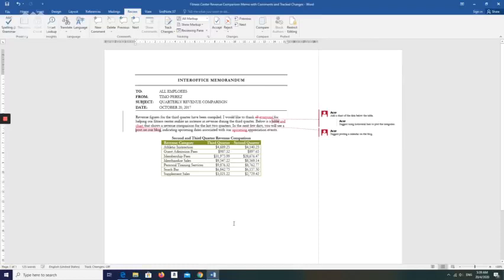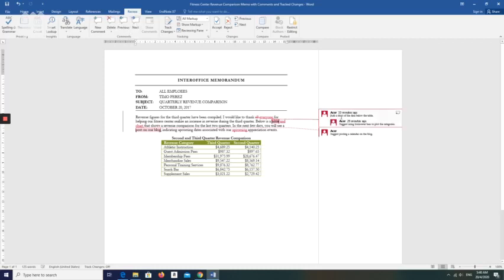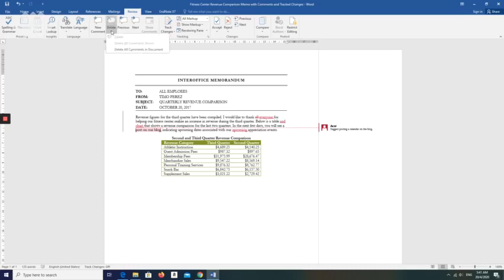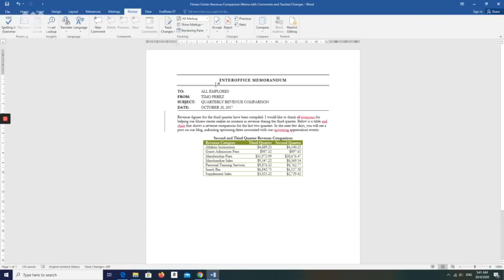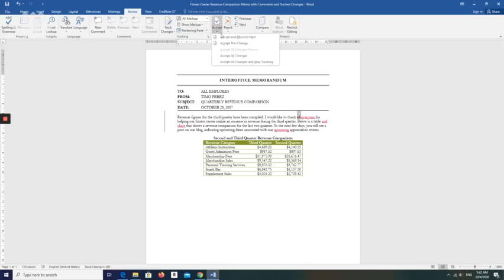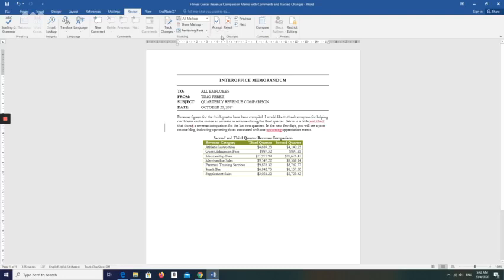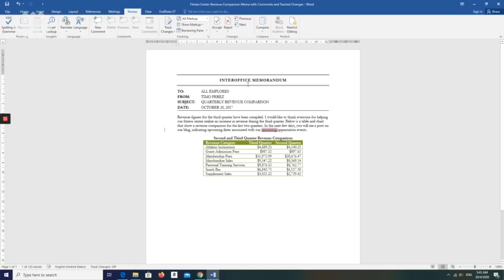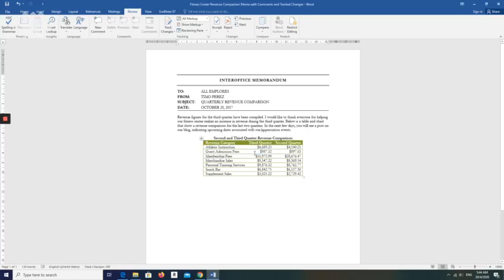Using Document Collaboration, Integration, and Charting Tools (Part 2)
M8 Using Document Collaboration, Integration, and Charting Tools 352 362